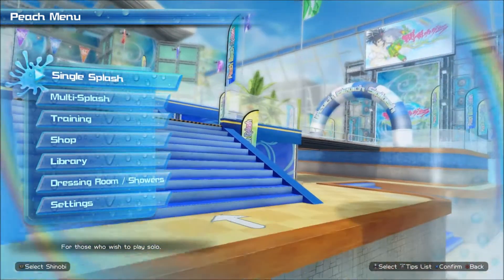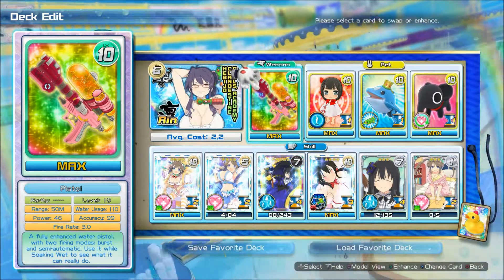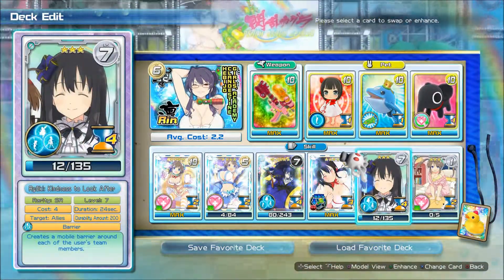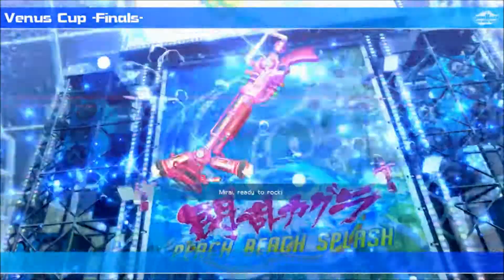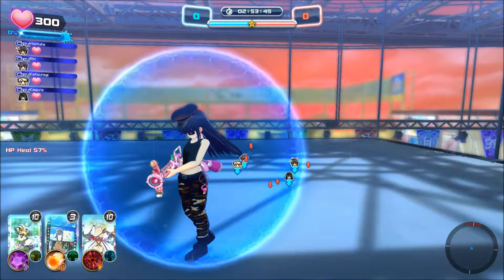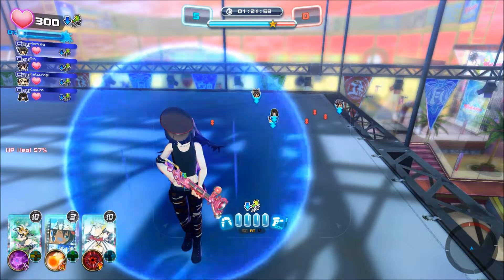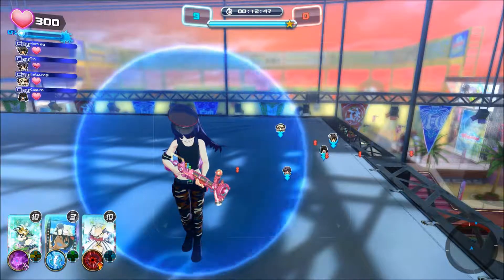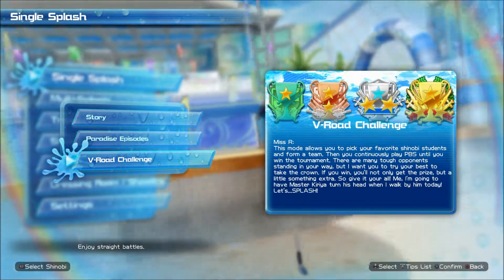Senran Kagura Peach Beach Splash (AFK and Win Venus Cup Finals)